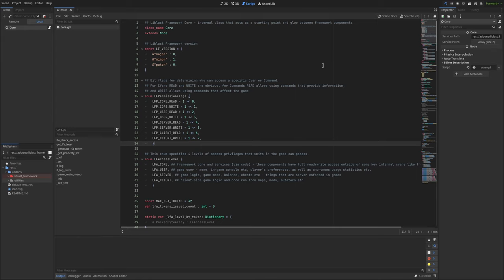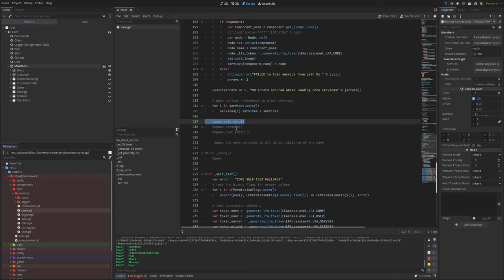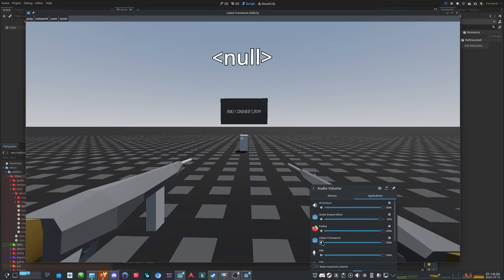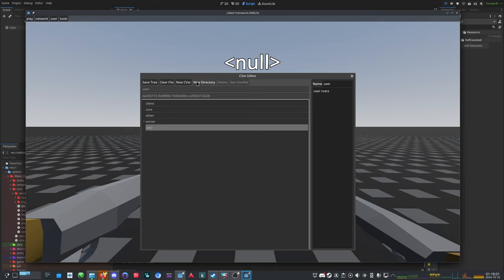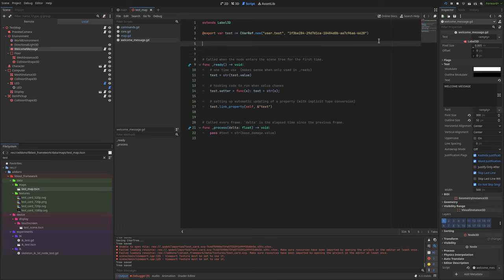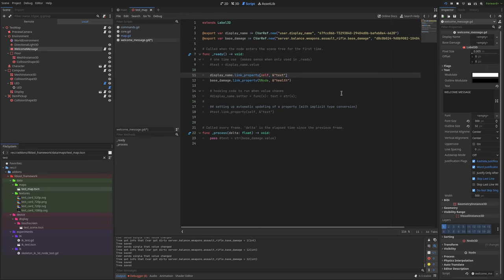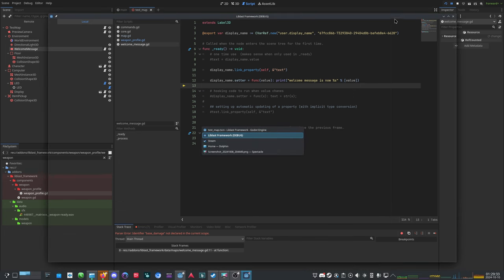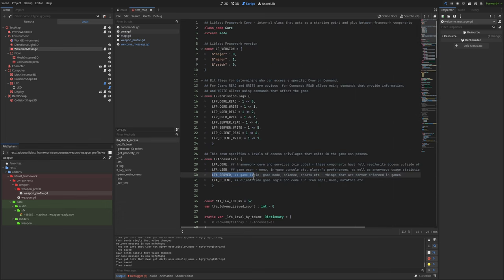Liblast Framework & CVars - development update (2024-10-10)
To test this on your own, head over to the Liblast Framework git repository on Codeberg: